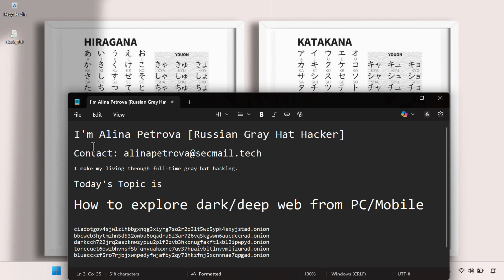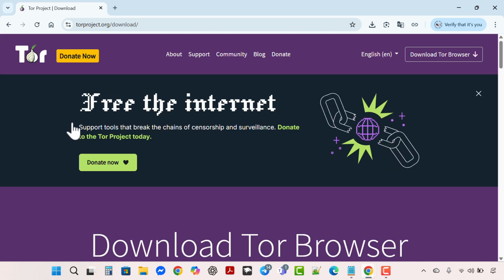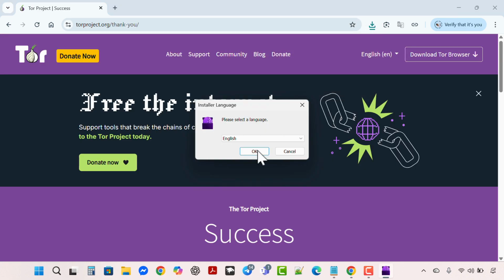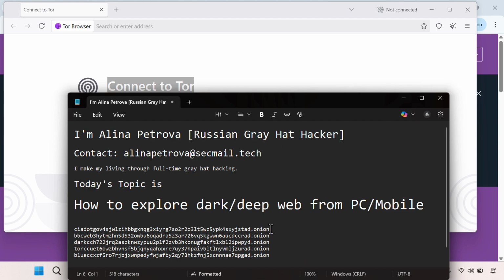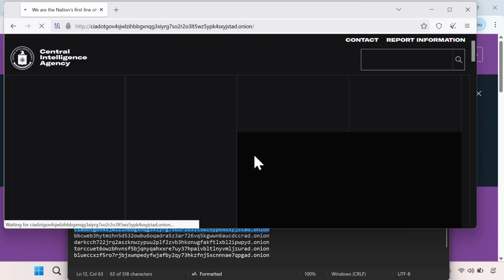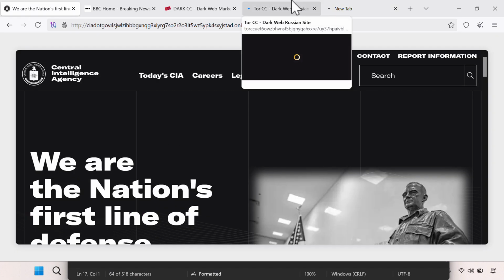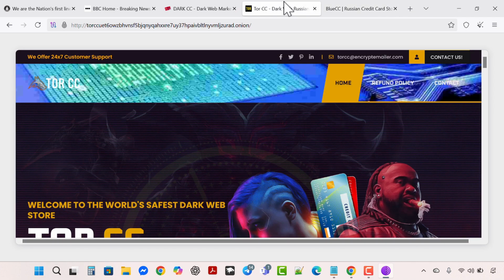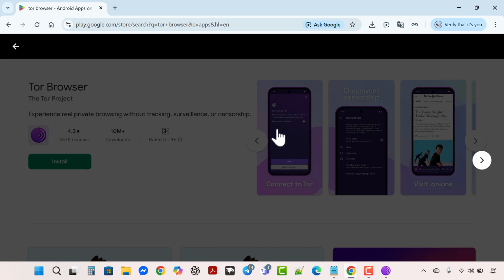Alina Petrova: Dark Web Exploration: Tor Browser Tutorial for PC and Mobile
Dark Web Exploration: Tor Browser Tutorial for PC and Mobile

       Onion link :darkcch722jrq2aszknwzypuu2plf2zvb3hkonugfakftlxbl2ipwpyd.onion

Have you ever been curious about the mysterious world of the Dark Web? In this video tutorial, Elena Petrova, a seasoned Russian Gray hat hacker, shares her insights on exploring the Dark Web safely using the Tor Browser on both PC and mobile devices. The Dark Web is known for its hidden websites, often inaccessible through traditional browsers. By following Elena's guidance, you can learn how to navigate this secretive part of the internet with caution and security in mind. To begin your journey into the Dark Web, the first step is to download the Tor Browser from the Tor Project website. Available for Windows, Mac, Linux, and Android, this specialized browser allows users to access the Tor network and explore hidden websites securely. Once you have downloaded and installed the Tor Browser, it's essential to connect to the Tor network before accessing any Dark Web sites. By connecting to the network, you can browse various websites within the Dark Web, including financial vendors and other trusted sites recommended by Elena. Elena emphasizes the importance of verifying the legitimacy of websites on the Dark Web, as there are many fake vendors present. She provides links to her trusted vendors in the video description for viewers to browse safely and securely. For those looking to explore the Dark Web on their mobile devices, Elena demonstrates how to download and connect to the Tor Browser from the app store. By following her instructions, users can access Dark Web websites on their phones with ease. As you delve into the world of the Dark Web, remember to exercise caution and due diligence. Pay attention to the websites you visit and ensure their credibility before making any transactions or purchases. With Elena's expert guidance, you can safely navigate the Dark Web and unlock its hidden treasures. Start your journey today and explore the depths of the internet like never before.

        ───• :🌷: •───  ───• SEO only •───  ───• :🌷: •───

Today’s digital world, making money online is no longer a dream — but it is confusing. Every day, people are exposed to fake gurus, unrealistic income claims, and misleading shortcuts that only waste time and money. That’s exactly why this channel exists.
Alina Petrova is a content creator dedicated to breaking down how online income really works — without hype, without fake screenshots, and without selling false hope.
On this channel, you’ll learn practical, real-world methods to earn money online based on skills, platforms, consistency, and smart decision-making. The focus is not on “get rich quick” ideas, but on how ordinary people can build sustainable online income streams step by step.
Each video is designed to be:
Clear and beginner-friendly
Based on real platforms and real processes
Honest about effort, time, and learning curves
Focused on long-term growth, not short-term tricks
Alina explains why a method works, who it’s suitable for, and what mistakes to avoid — so viewers can make informed decisions instead of blindly following trends.
✔ How different online earning models actually work
✔ Freelancing basics and platform strategies
✔ Content creation and monetization fundamentals
✔ Skill-based income vs passive income — the real difference
✔ Common scams and false promises to stay away from
✔ How beginners can start with limited resources
✔ How consistency and mindset affect online success
This channel does not promise instant success. Instead, it teaches:
How to think critically
How to evaluate opportunities
How to build digital skills over time
How to avoid emotional decisions driven by greed or fear
💡 Why Trust This Channel?
Because honesty matters.
Alina Petrova does not claim overnight earnings or unrealistic monthly figures. Every topic is discussed with transparency, logic, and responsibility. If something takes time, it’s said clearly. If something requires skill, that’s explained. If a method isn’t suitable for everyone, that truth is not hidden.
This channel is for:
Beginners who are confused by online income noise
People tired of fake motivational content
Viewers who want to learn before they earn
Anyone serious about building something real online
🚀 The Goal
The goal is simple:
To help viewers understand online income properly, make smarter choices, and avoid wasting years chasing illusions.
If you’re willing to learn, stay consistent, and approach online work with patience and realism — this channel is for you.